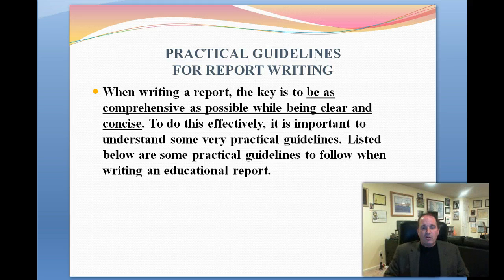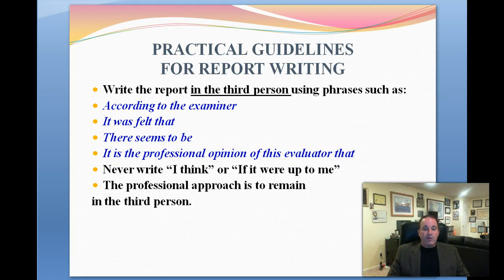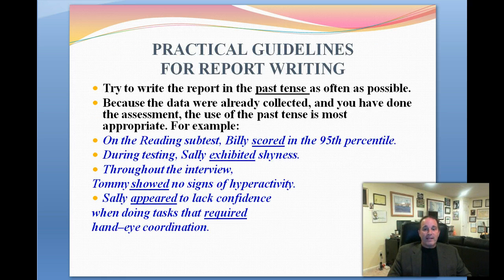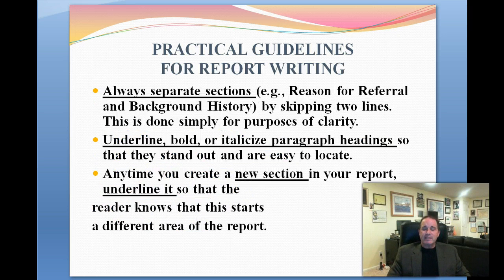Educational Report Writing--Part 1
For SPED 242--Hofstra University